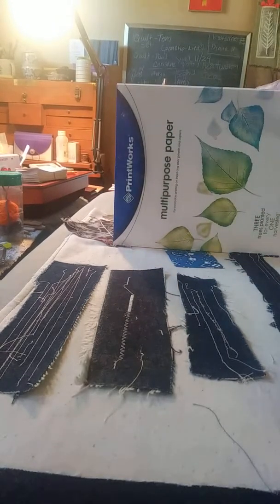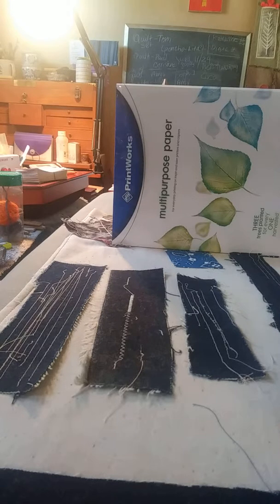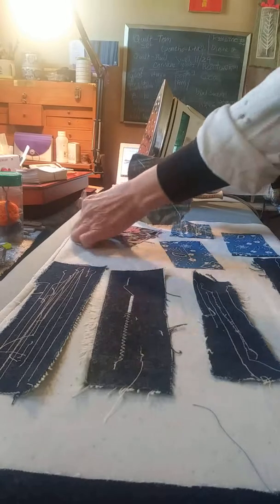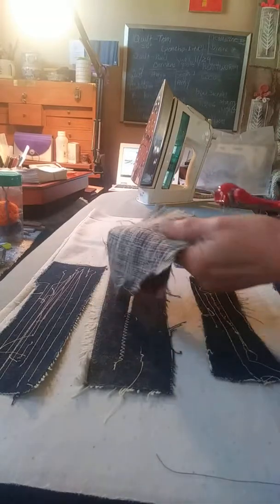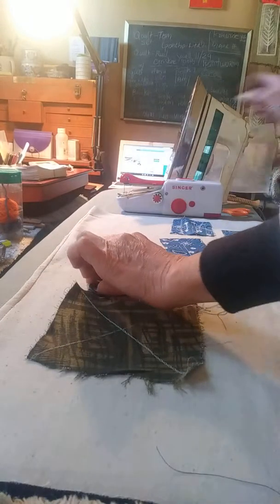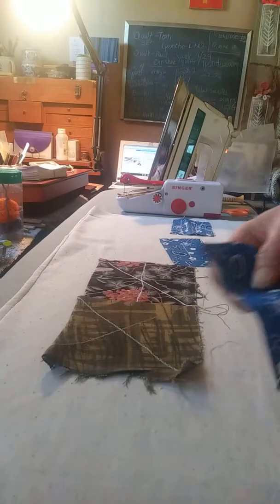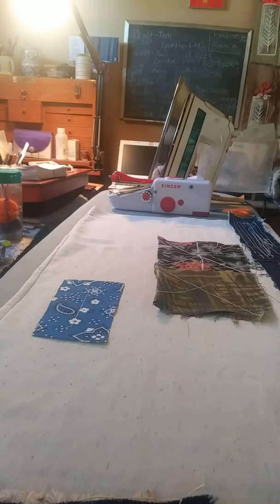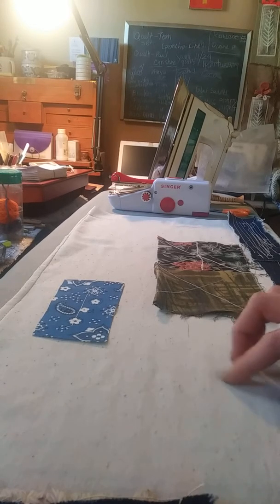Pillowcase Page(c) 3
In this video I talk more about scrap fabrics and landscape design.